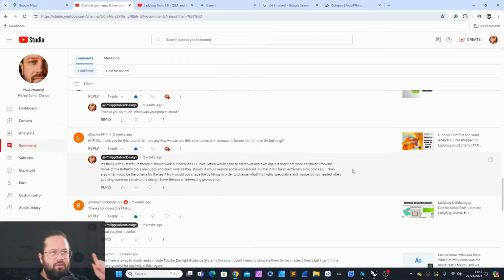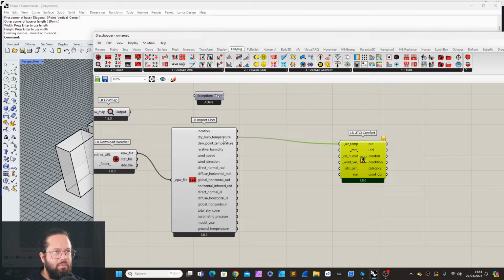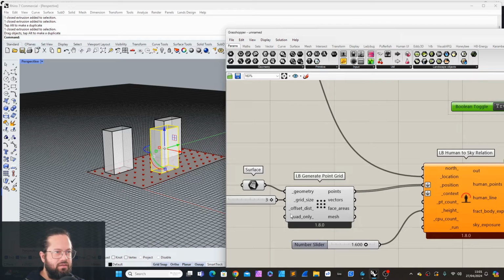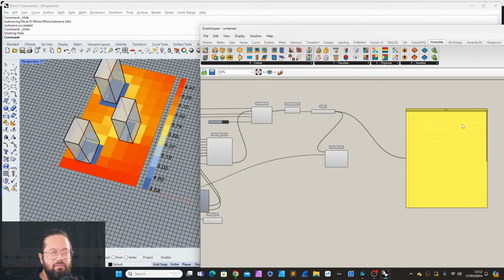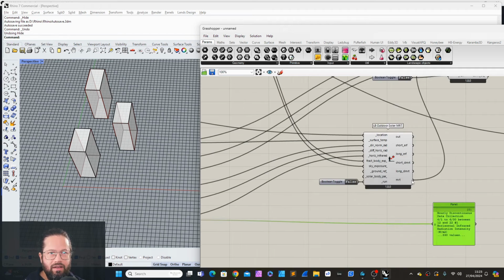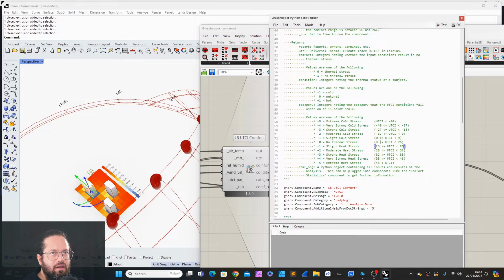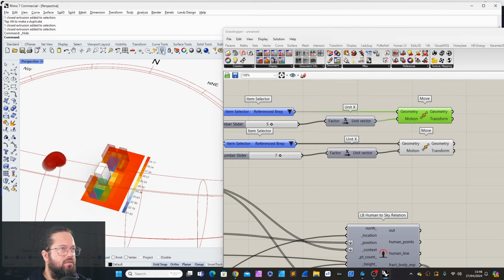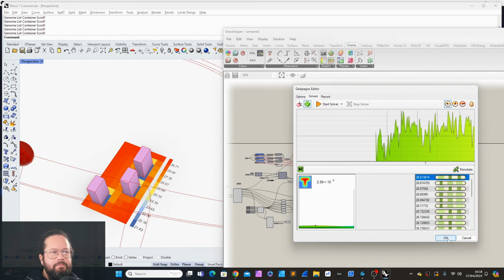Outdoor Comfort Optimisation with Galapagos and Ladybug | LBT 1.9 Q&A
This video discusses using Ladybug Tools, specifically focusing on limitations encountered while creating a script for outdoor comfort analysis. Here's a breakdown of the key points:

Goal:

Create a script in Ladybug Tools to analyze outdoor comfort and see if the building position can be optimized for better comfort.

Steps Taken:

Weather Data: Downloads weather data for a specific location.
UTCI Calculation: Calculates the Universal Thermal Climate Index (UTCI) considering air temperature, humidity, wind velocity, and radiant temperature.
Grid Points: Create a grid of points on the site to represent various locations for comfort analysis.
Human-Sky Relationship: Calculates the relationship between the sun and each grid point to determine sky exposure. (Bug encountered and fixed)
Heatmap Creation: Attempts to create a heatmap showing outdoor comfort across the site for the entire year. (Challenge encountered - data needs processing)
Analysis Period: Limits the analysis period to a specific month (July) and timeframe (noon to 10 PM) to reduce calculation time.
Data Processing: Applies the analysis period to all relevant data inputs.
Comfort Average: Calculates the average perceived temperature (UTCI) for each grid point during the specified period.
Building Movement: Creates sliders to allow movement of buildings along the X-axis to test the impact on comfort.
Optimization: Attempts to use Galapagos, an optimization tool, to find the building position that minimizes the difference between the average UTCI and the desired comfort level (21°C).
Limitations Encountered:

Large Dataset: Calculating UTCI for every hour of the year for all grid points is time-consuming.
Data Processing: The script needs adjustments to handle and process large amounts of data efficiently.
Limited Control: The script cannot directly control the analysis period within some tools.
Data Averaging: Averaging UTCI values across a month might not accurately represent comfort throughout the day.
Limited Testing: The video only explores moving buildings along one axis, neglecting the potential impact from other adjustments.
Outcome:

The video demonstrates the potential of Ladybug Tools for outdoor comfort analysis but highlights the challenges associated with handling large datasets and achieving optimal comfort through building positioning alone.